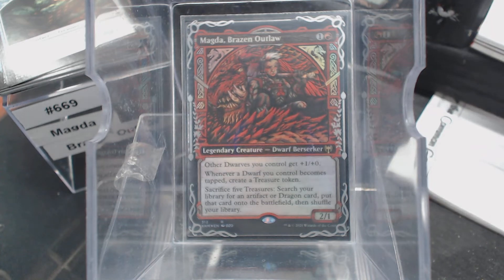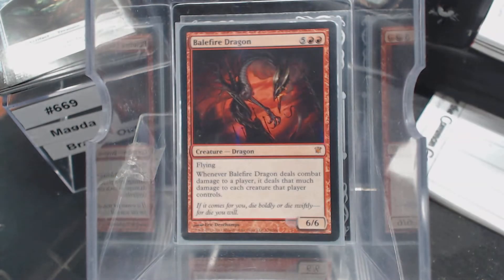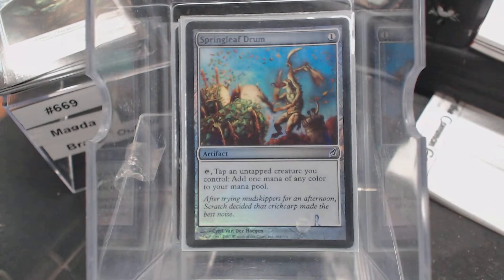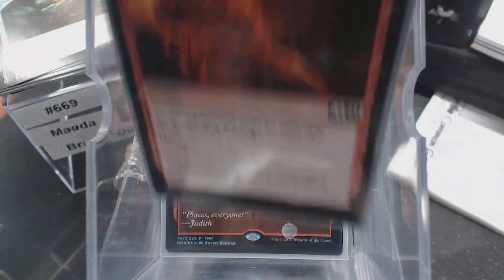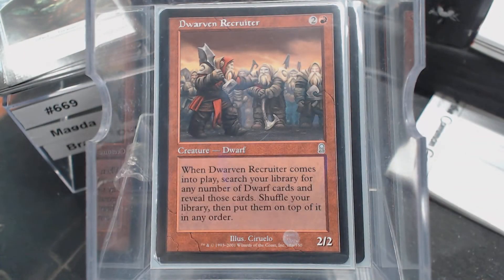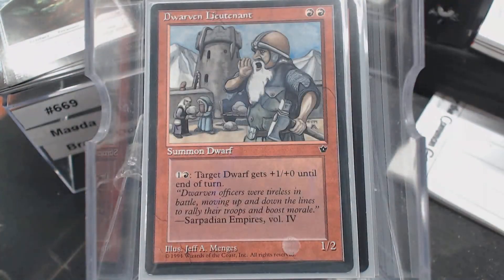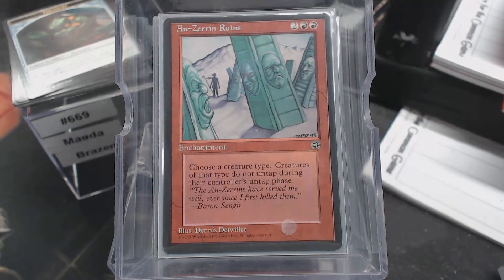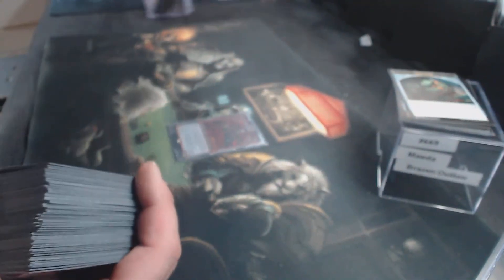Deck #669 Magda, Brazen Outlaw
Chris Thompson
Jacob Williams
Ray Steele
Young Krillin
Blake Siegwarth
Shawn Carrier
James Langley
Orbi Arrayo
Super Tuba
Brent Kryda
Thiago Ennes
Baul Punyan
Jared Teague
David Ross
Ryan Albee
Chris Stewart
Andrew Nolan
Nathan Jones
Jordan Eastman